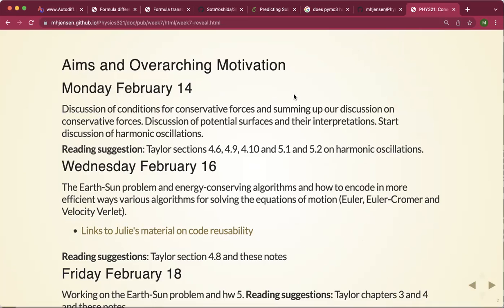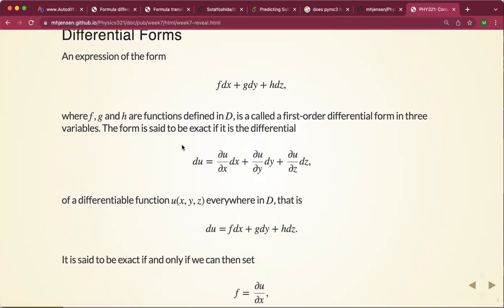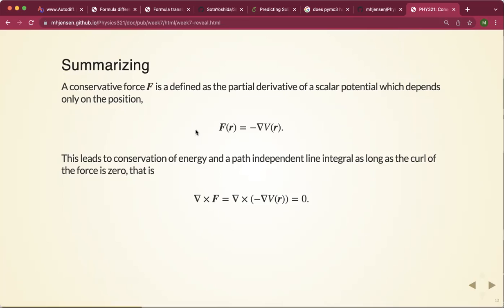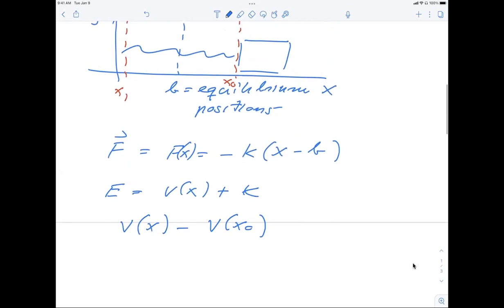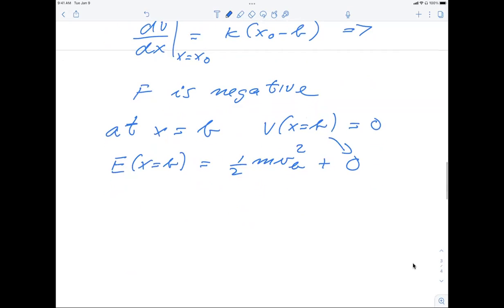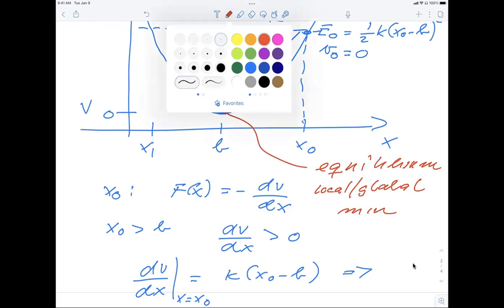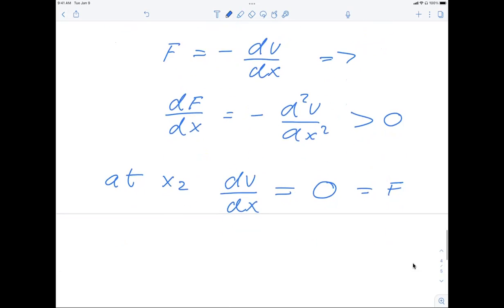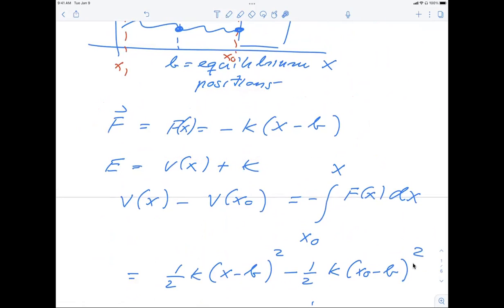Classical mechanics, February 14